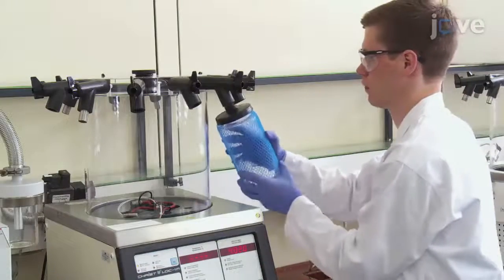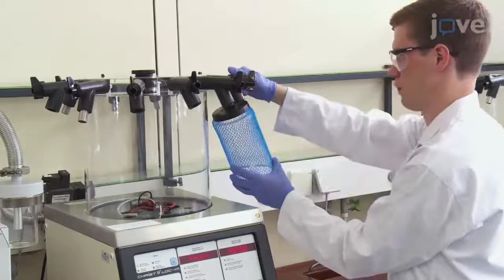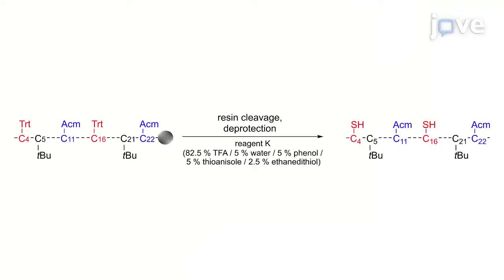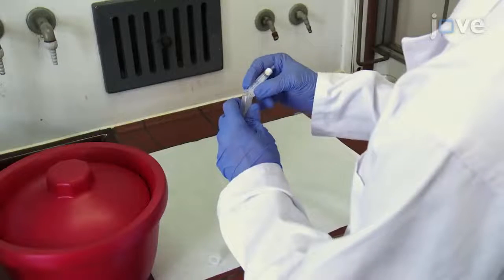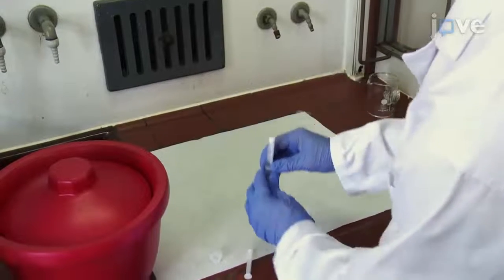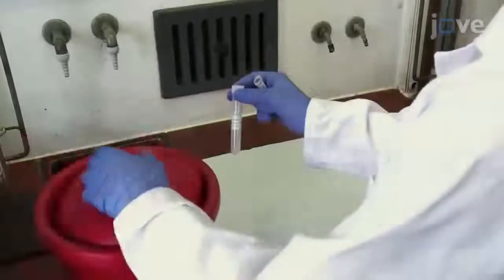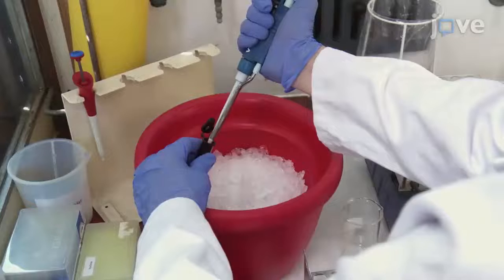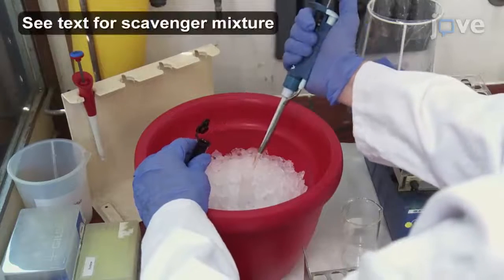Conotoxin PIIIA Isomers: Synthesis & Structure Determination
Synthesis and Structure Determination of µ-Conotoxin PIIIA Isomers with Different Disulfide Connectivities -  a 2 minute Preview of the Experimental Protocol

Pascal Heimer, Thomas Schmitz, Charlotte A. Bäuml, Diana Imhof
University of Bonn, Pharmaceutical Biochemistry and Bioanalytics, Pharmaceutical Institute;

Cysteine-rich peptides fold into distinct three-dimensional structures depending on their disulfide connectivity. Targeted synthesis of individual disulfide isomers is required when buffer oxidation does not lead to the desired disulfide connectivity. The protocol deals with the selective synthesis of 3-disulfide-bonded peptides and their structural analysis using NMR and MS/MS studies.